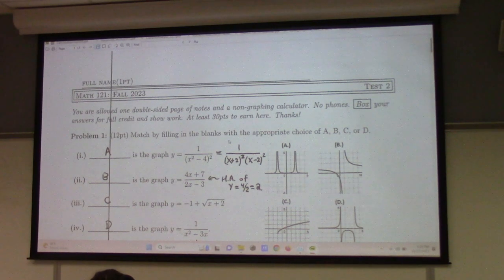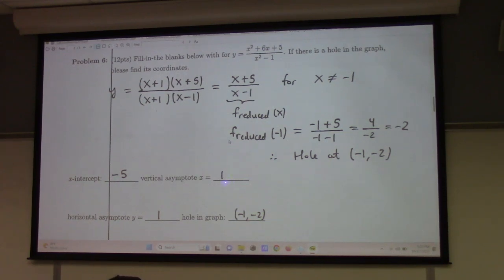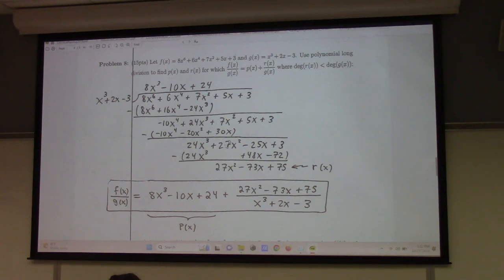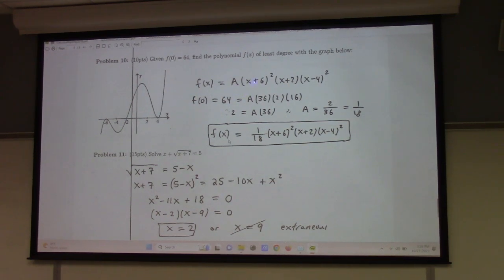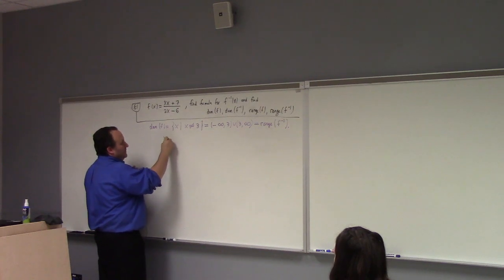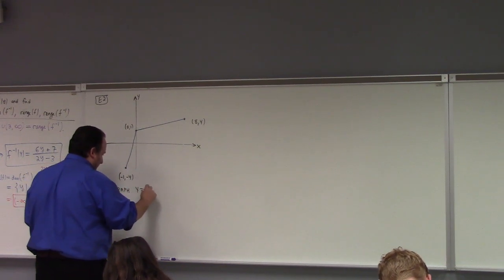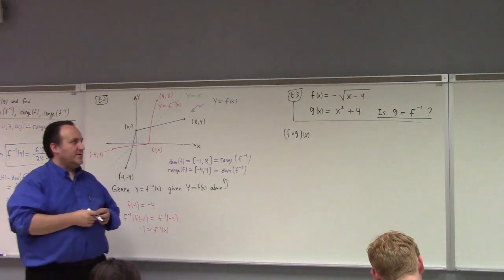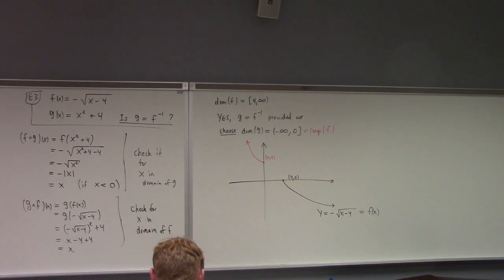College Algebra: Section 1: inverse functions, solution of Test 2, 10-27-23